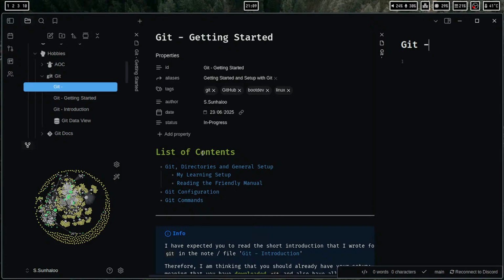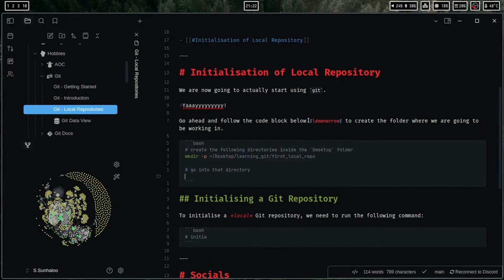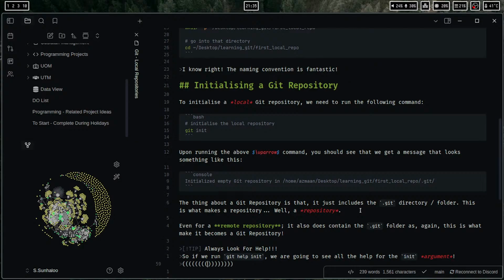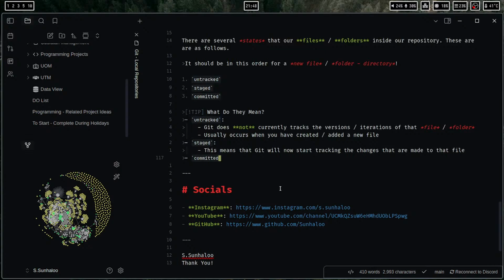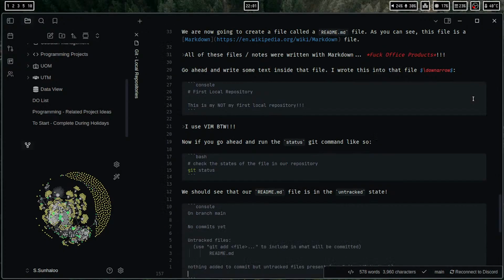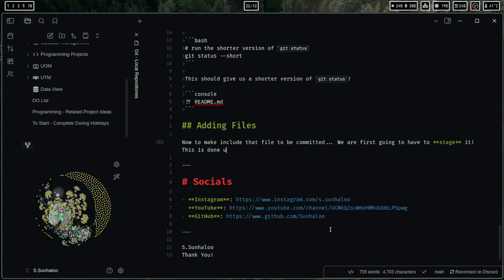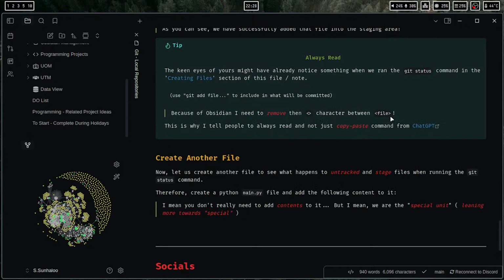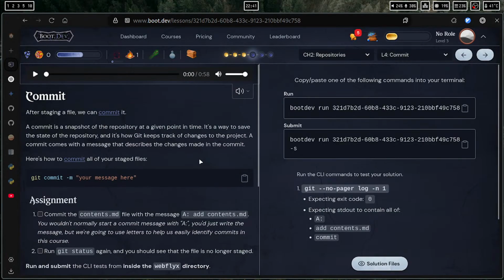day 28: learning computer science ( and failing at it )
Some Git, Maybe some Bash and Lua.